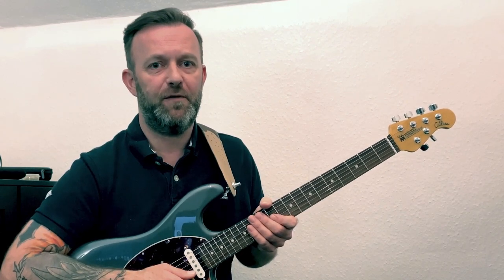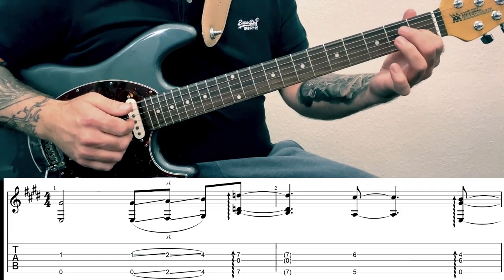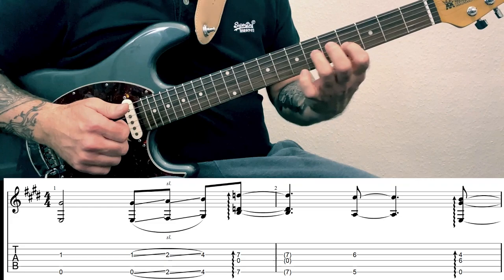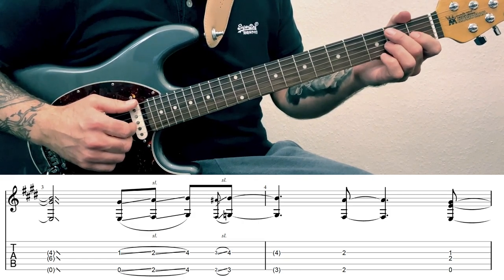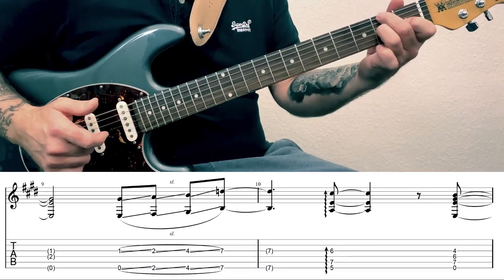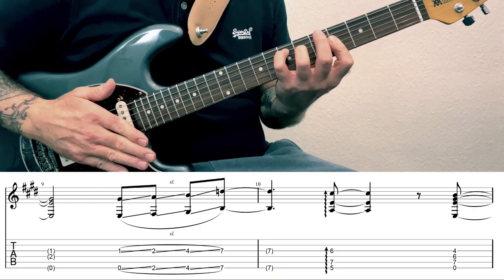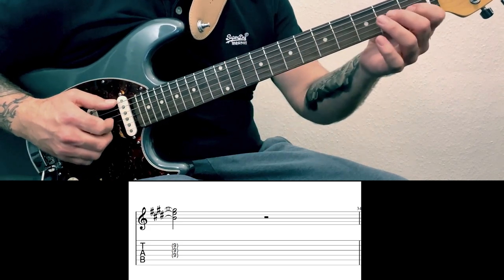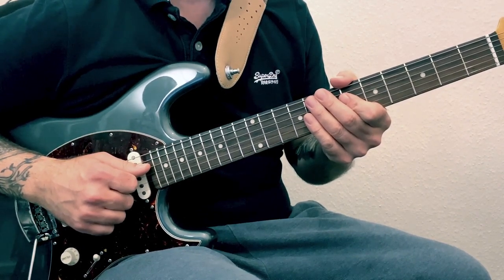Meditation by Cory Wong - How to play - Guitar lesson with tabs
Welcome to my video lesson for Meditation by Cory Wong from his new album Elevator Music for an Elevated Mood.  This is beautiful track from Cory and I got goosebumps the first time I heard it.  Technically not too hard to play unless you want to make it sound as effortless as Mr Wong of course!!

Hopefully I've got the transcription pretty close but I'm sure it's not perfect.  All errors are not intentional!!  This is the first video I have done where I haven't had a live version for reference when transcribing so having to assume where it is being played on the fretboard.

If you enjoy please please please click like, share, subscribe so you can keep up to date with future videos etc. and also check out some of the previous transcriptions on my channel.  There is a link to both my Facebook and Instagram pages and would be great if you would also follow me on there.

Any questions drop me a line but I hope you enjoy and get something from this you can use.

I happily do all this for fun and have no plans to try to charge for these transcriptions.  It's not my music so I have no right to do that.  However I do get asked by people if they can make a donation or leave a tip and if you feel the need to do that then my PayPal details are below.  Please don't feel under any obligation to do so but obviously I'm grateful for anything received.   Any funds I do receive I will put towards improving my video making equipment to try and provide better quality videos in the future.  (and yes my first name is Philip, don't ask ;))